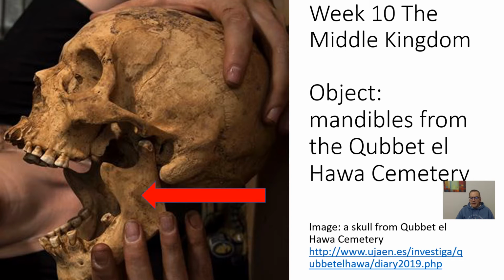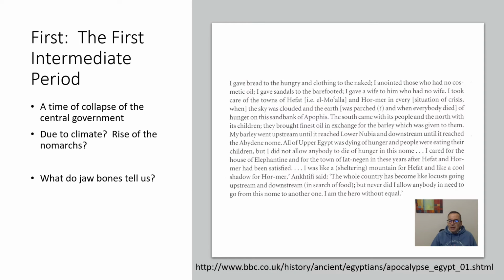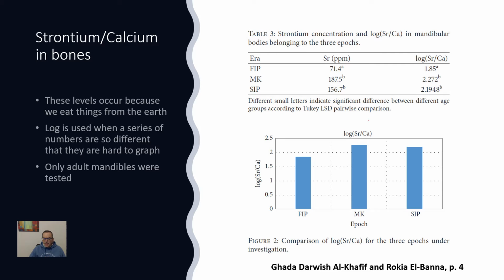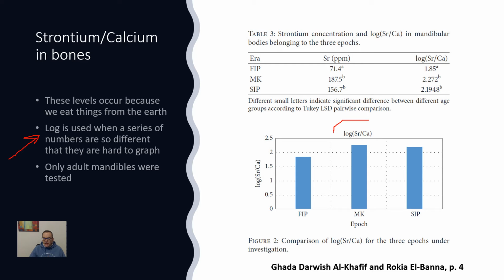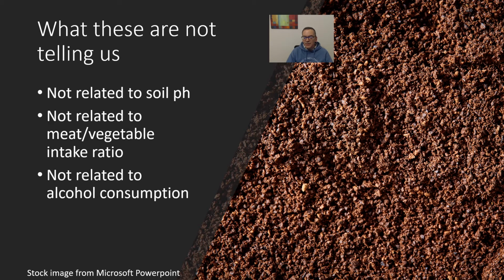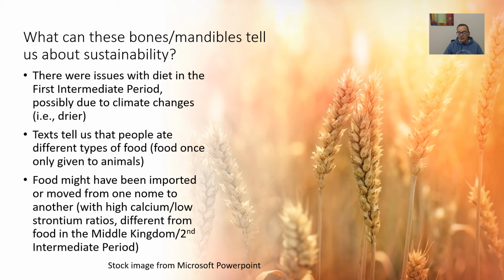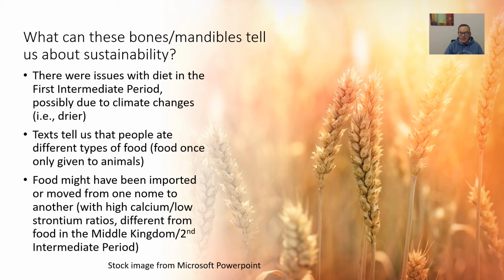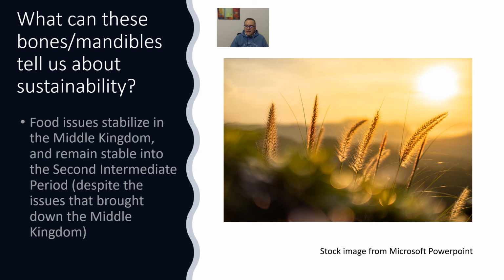HIST 334 Spring 2022 Week 10 Mandible from Qubbet el Hawa Cemetery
This is a lecture for my HIST 334 (History of Ancient Egypt) course at California State University, East Bay campus.